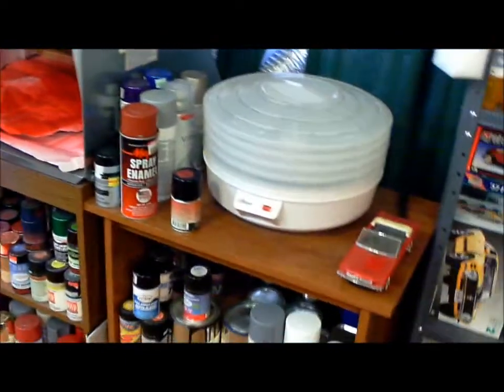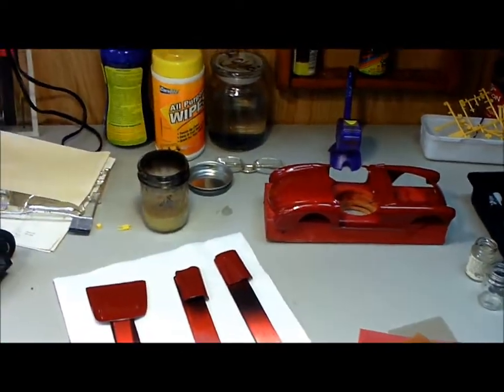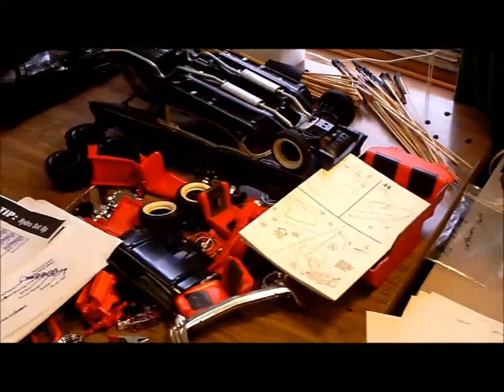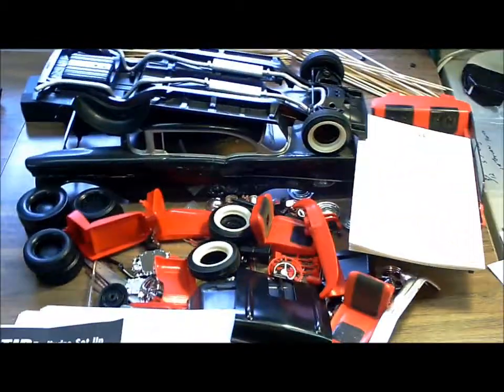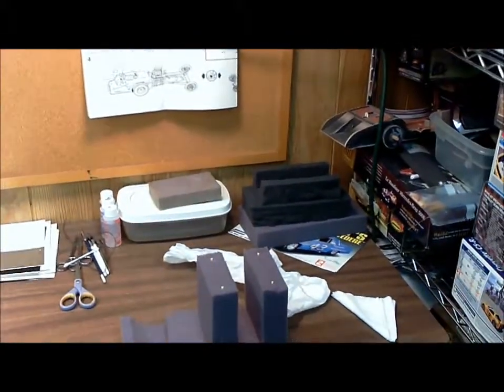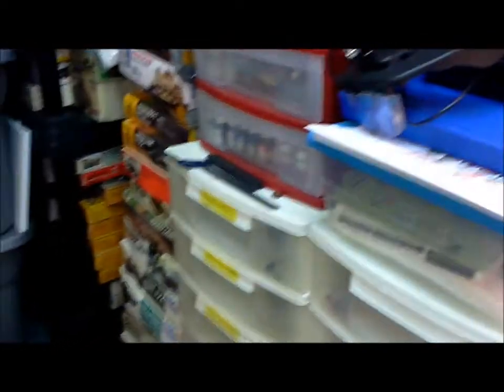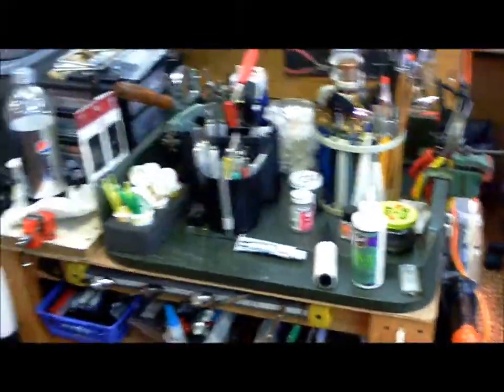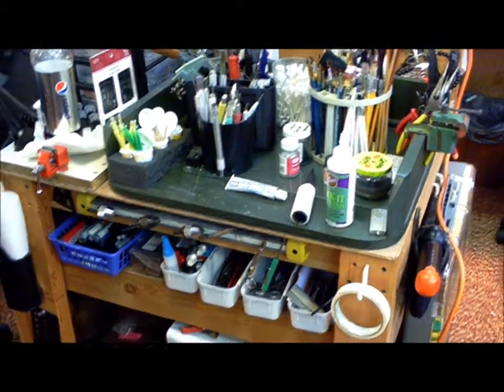introduction to Morris Custom Model Shop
Description This is my intro into the you tube modeling community and a brief tour of my shop.